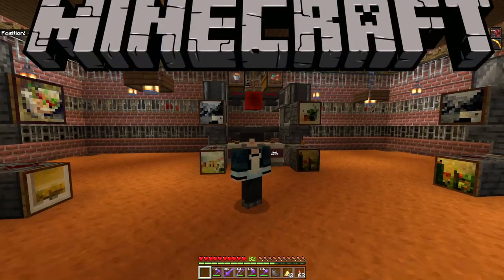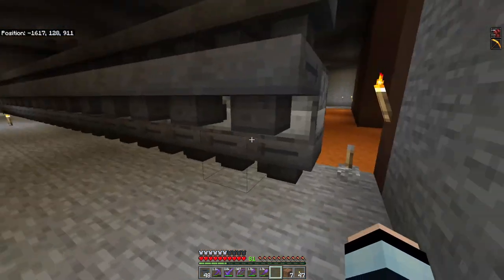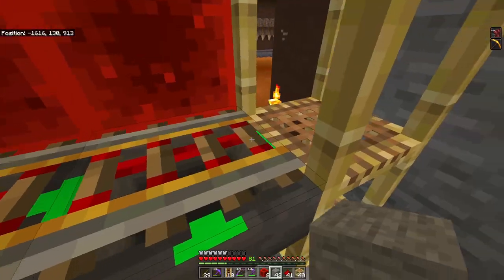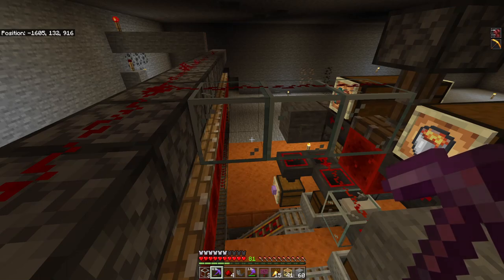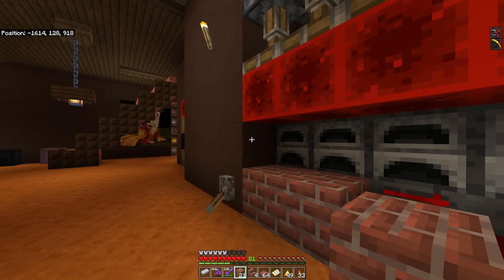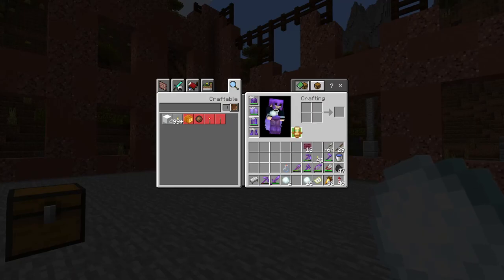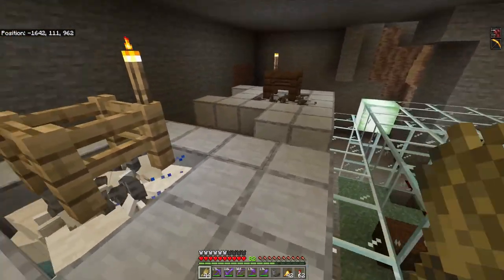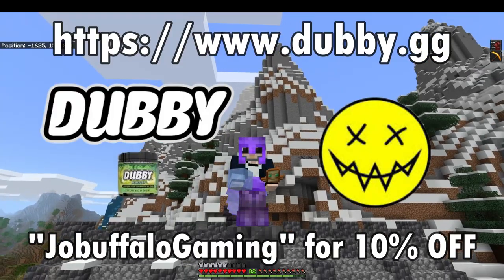How to Build an AUTOMATIC SUPER SMELTER Minecraft GuildRock - Survival Lets Play EP 10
Todays video shows you how to lock all hoppers in an automatic smelter while playing on an SMP. There is also a prank played on a player as well as a tour of 30 plus farms! Thank you for the support!  Let's Go!!

Code: JobuffaloGaming

**Content Creators:**

Attachments area
Preview YouTube video [CCC] GuildRock SMP | Trailer #2 | A Minecraft Bedrock Server